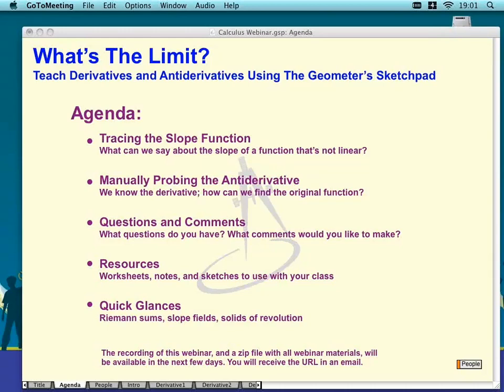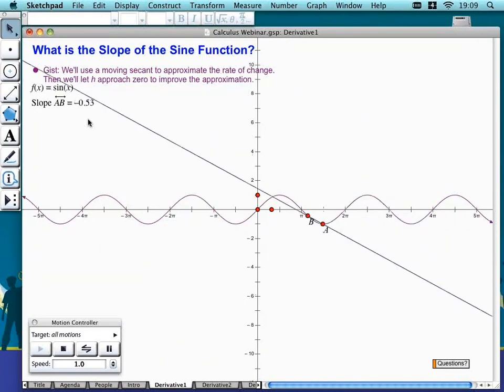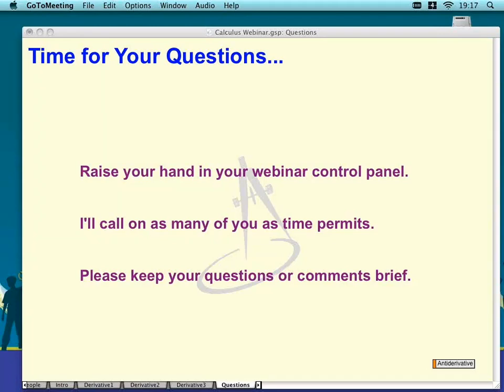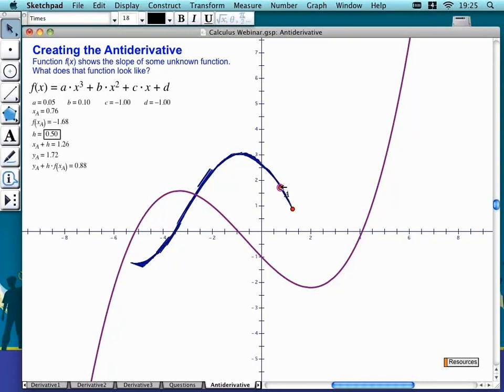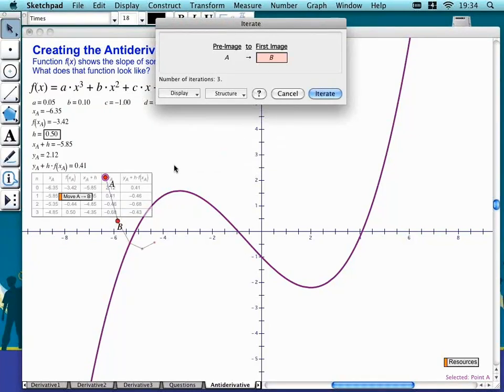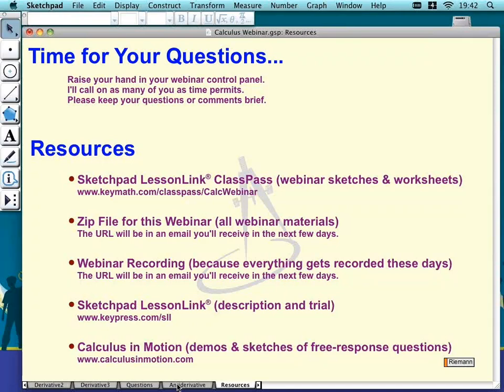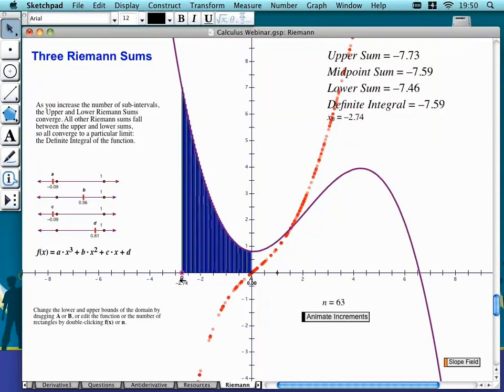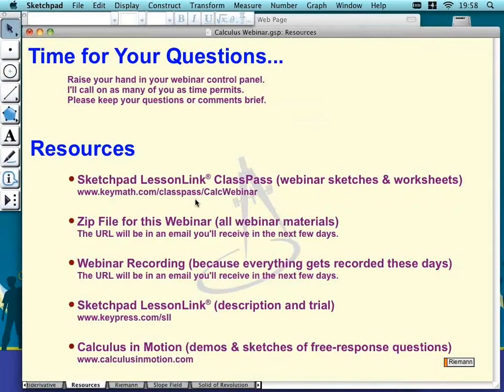Sketchpad Webinar: What's the Limit?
This Sketchpad webinar showcases the power of Sketchpad's dynamic medium in developing students' understanding of core concepts of calculus. We'll develop the notions of rate of change and limits in concrete, visual, and kinesthetic ways that help students to understand these abstract ideas.